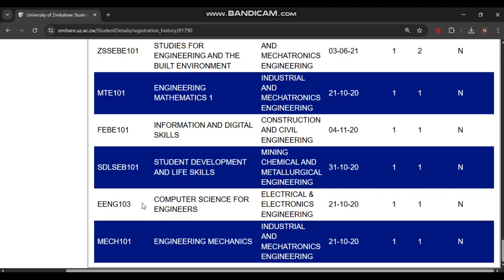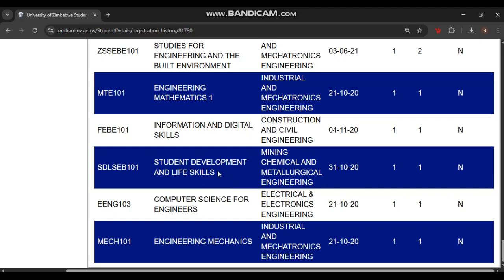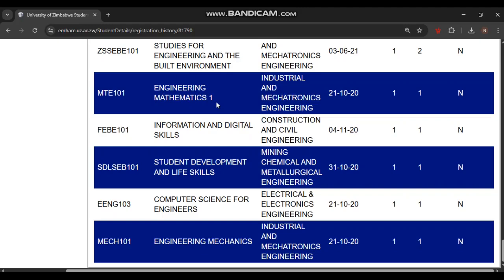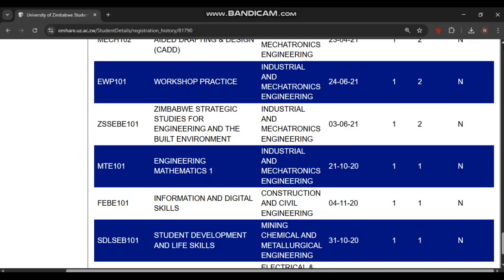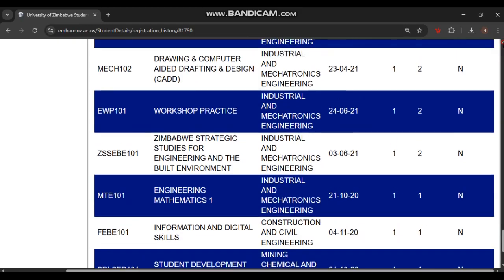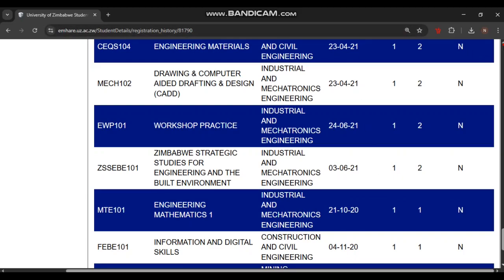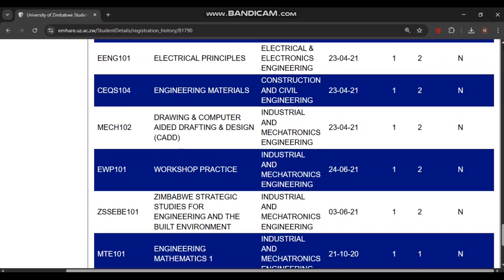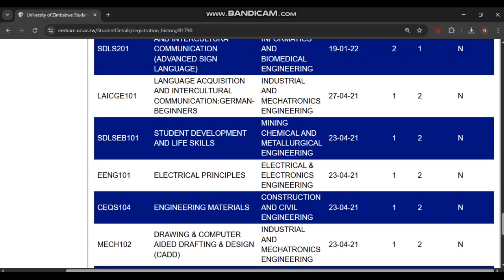Watch This Before Studying Mechanical Engineering at University of Zimbabwe | Part 1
Thinking about studying Mechanical Engineering at UZ? In this video, I review every course I took from Part 1 to Part 4, sharing what I learned, what was challenging, and my top tips for success. Whether you’re a prospective student or just curious about engineering at UZ, this video will give you the inside scoop!